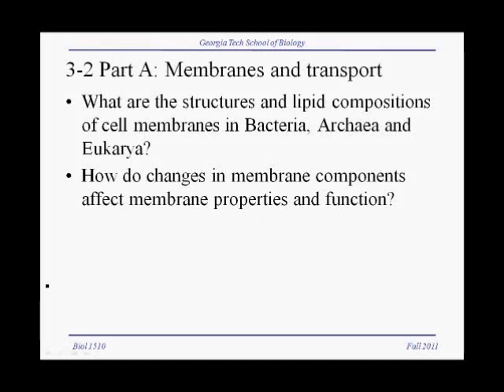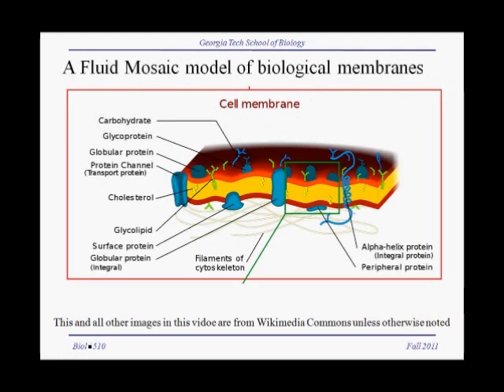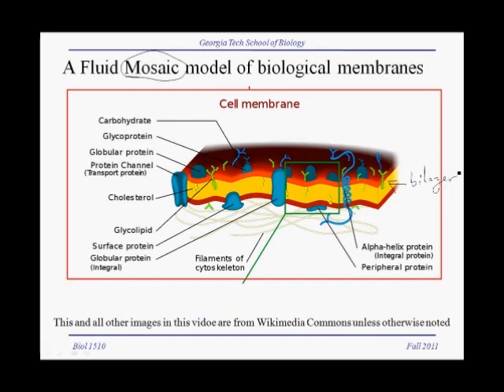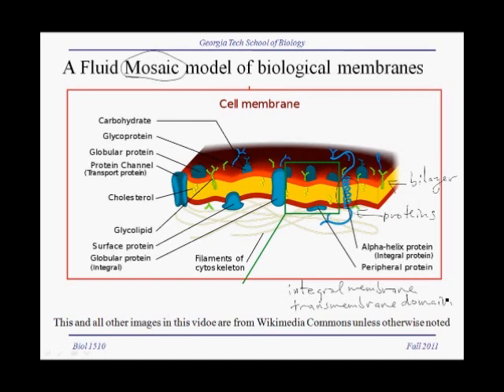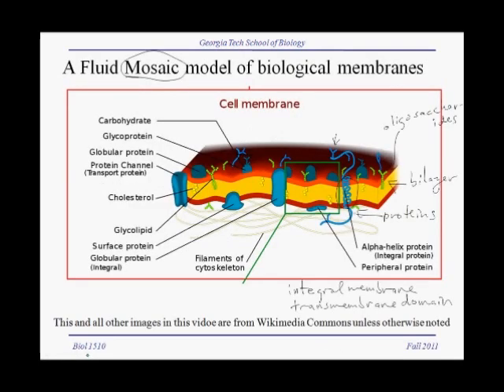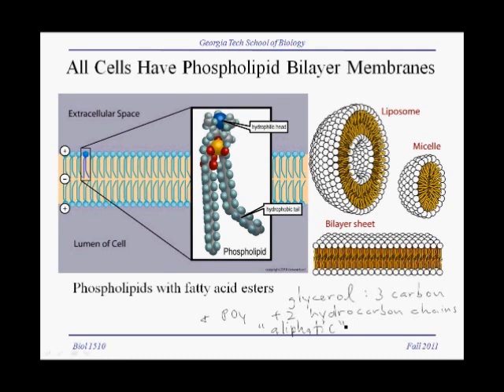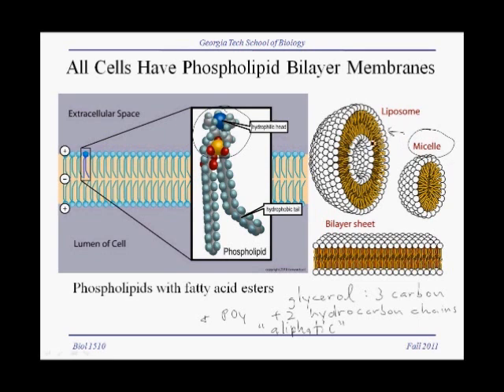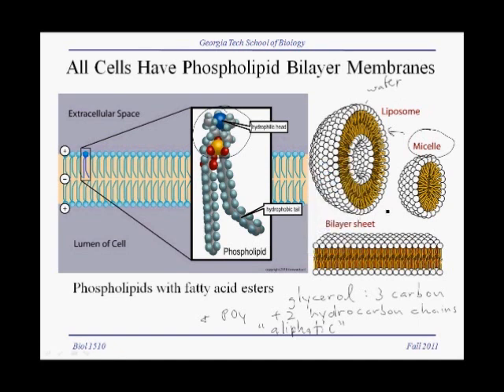3 2A fluidmosaic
The fluid mosaic model of cell membranes, with proteins and lipids free to diffuse within the plane of the membrane.